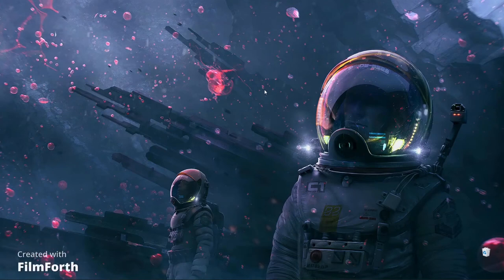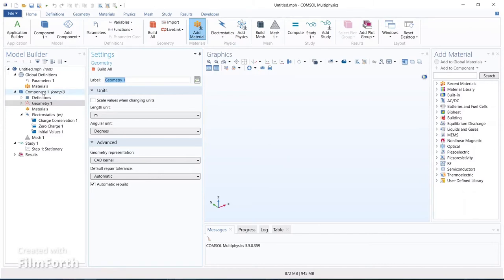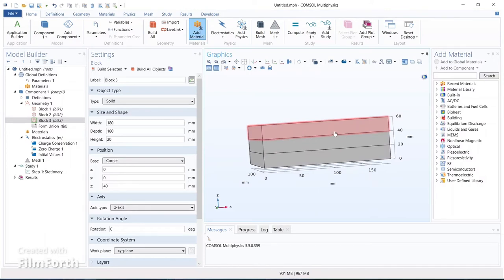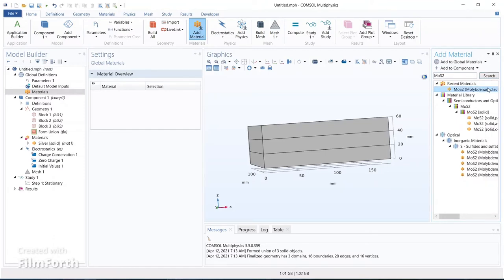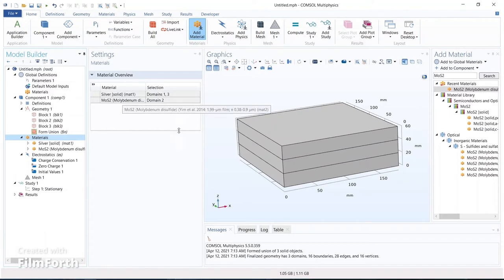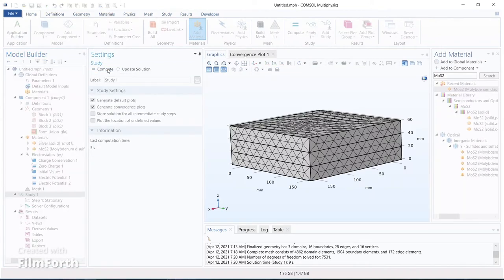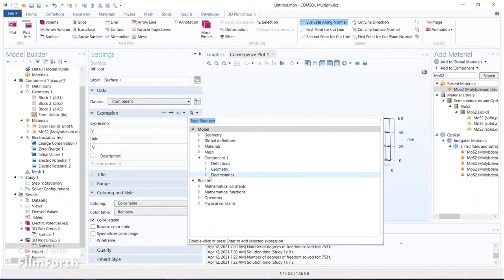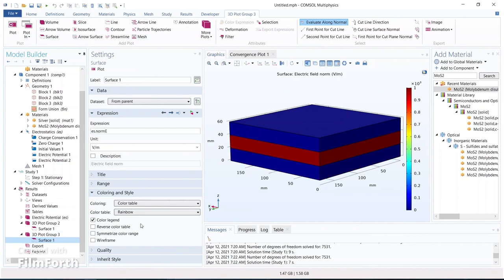Capacitor modelling in Comsol and creating Potential energy spread and Electric field spread